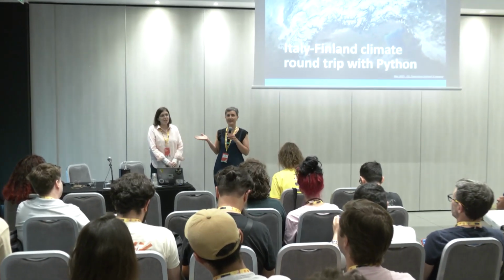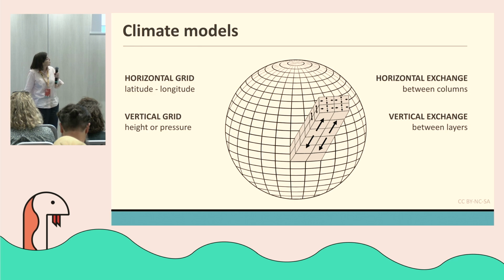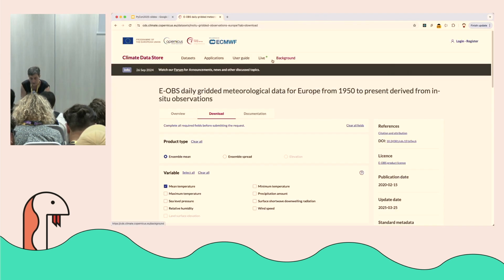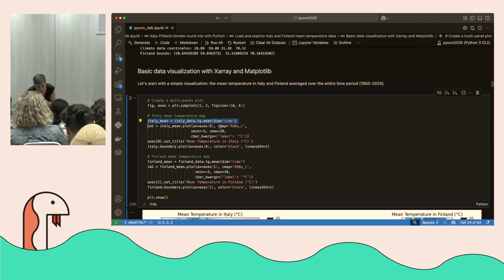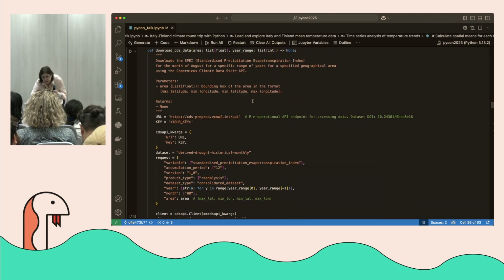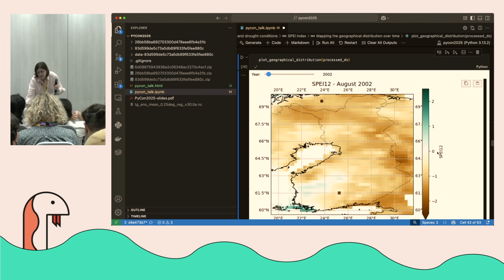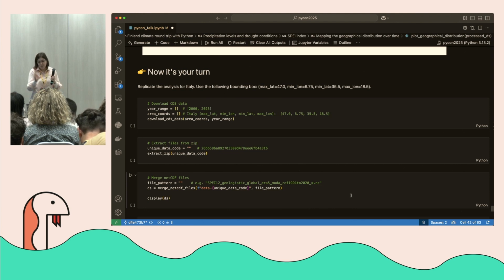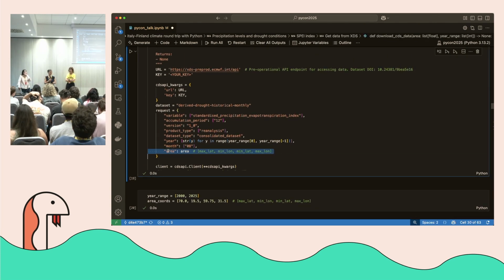Italy-Finland climate round trip with Python - Elisa Bestetti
Italy-Finland climate round trip with Python - Elisa Bestetti - PyCon Italia 2025

Elevator Pitch:
We are two data developers based in Italy and Finland, discover with us how Python's geospatial libraries can be leveraged to analyze and visualize the impacts of climate change in these two countries. Join our 45-minute session to explore real-world data through interactive notebooks.